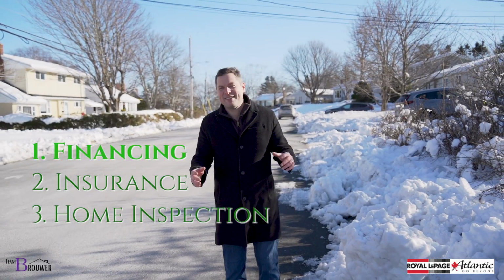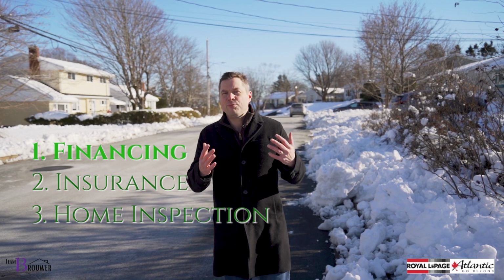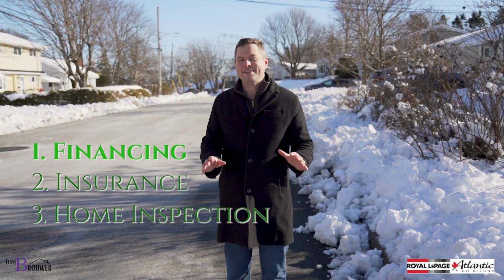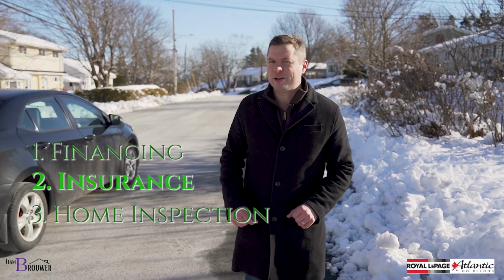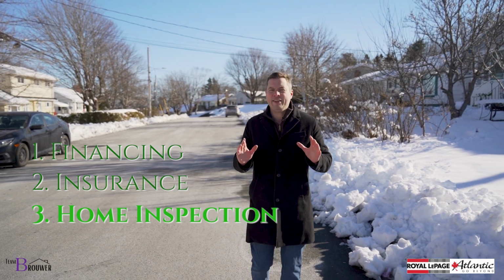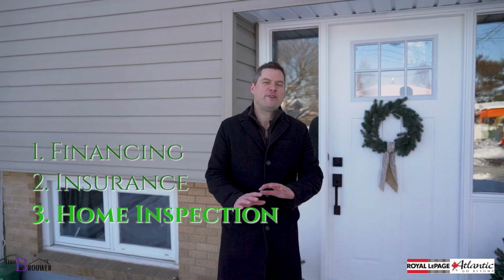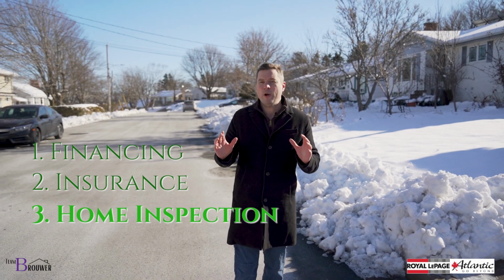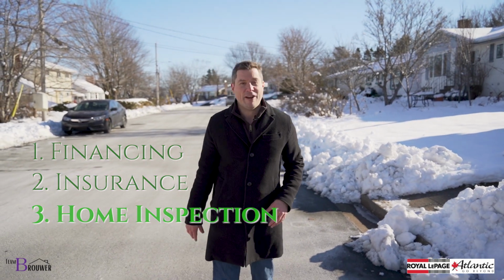Conditions Explained for First Time Home Buyers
for more first time home buyer information!